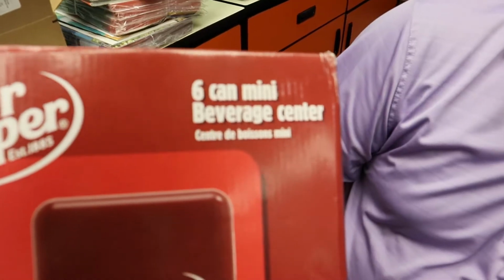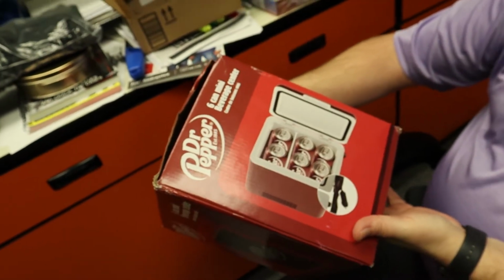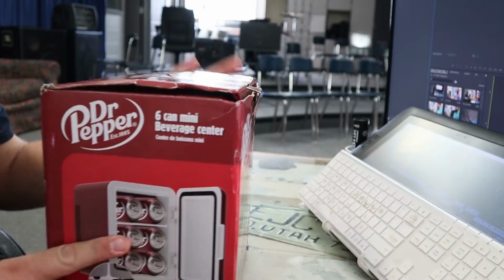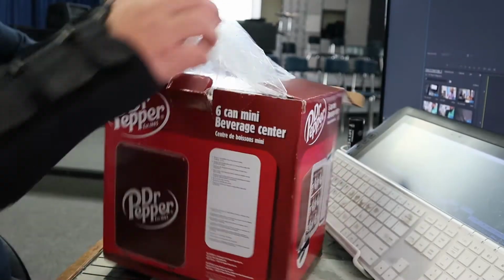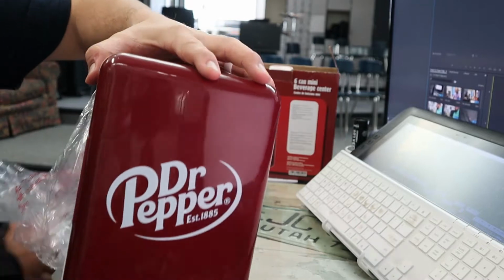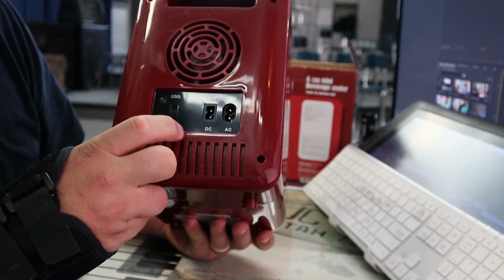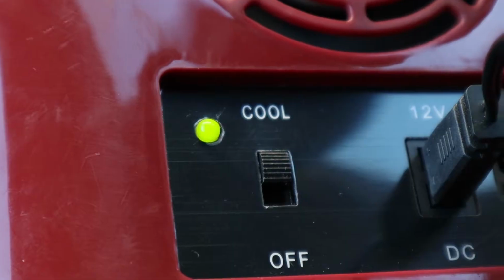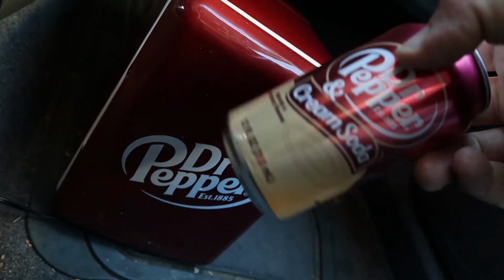I Didn't Even Know They Sold These!